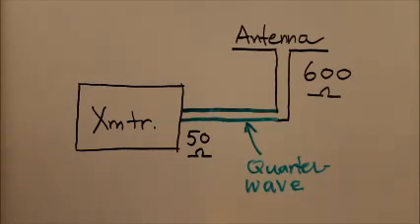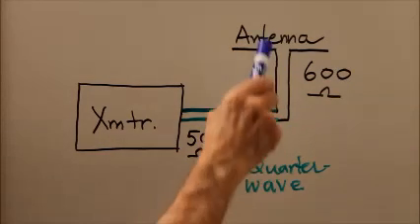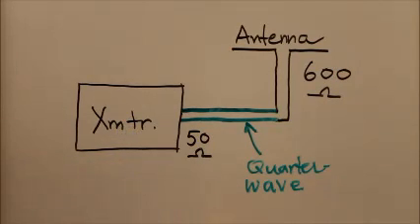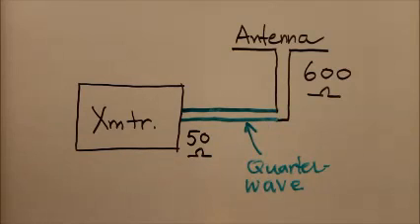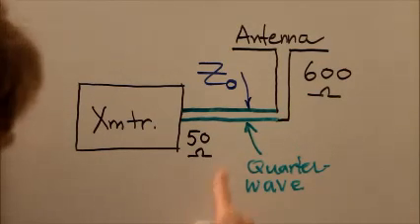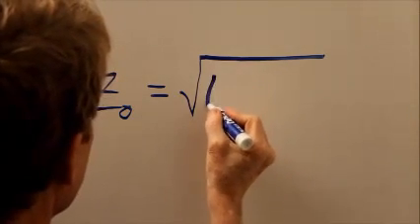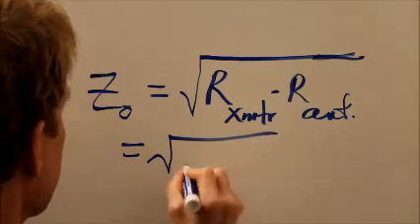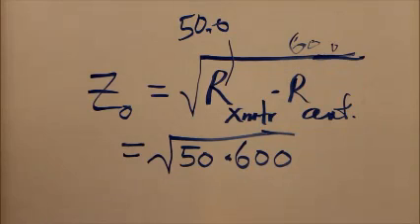Teach Yourself EE Exam Q 58